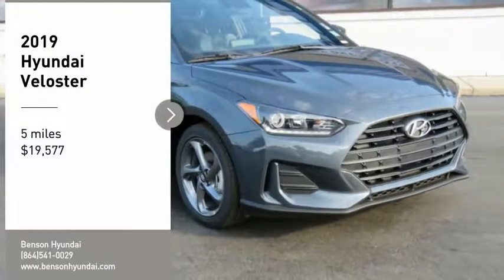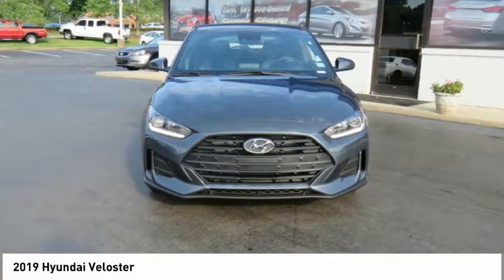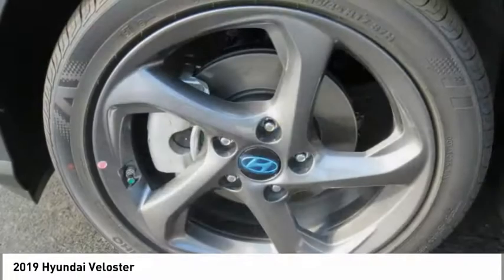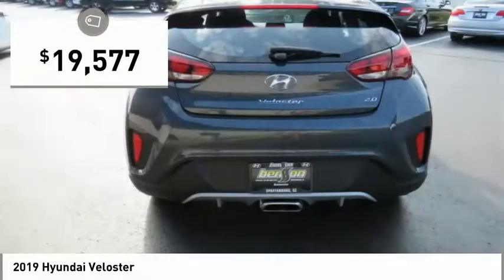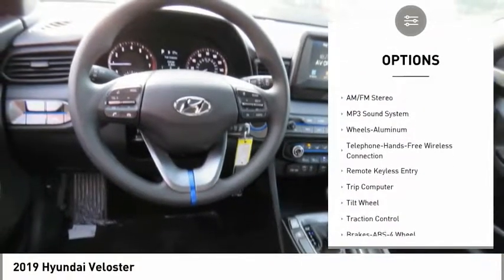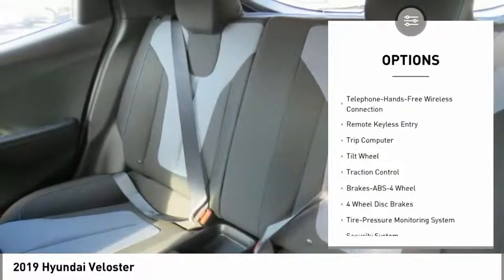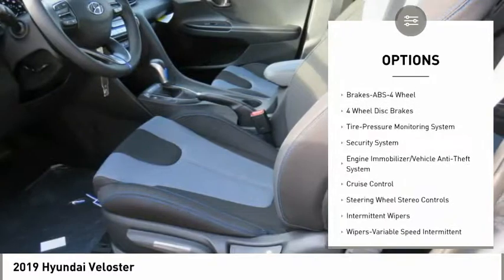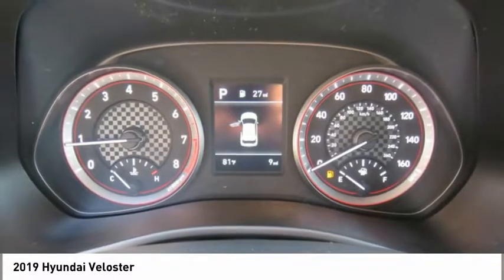2019 Hyundai Veloster Spartanburg SC H90033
2019 Hyundai Veloster

Benson Hyundai
2550 Reidville Road

We don't hide behind disclaimers, we believe in 100% transparency at Benson Hyundai. Most dealers offer several discounts that no one is eligible for. (Uber Employee, Military Personnel) At Benson Hyundai we list them out for you. Priced below KBB Fair Purchase Price! Thunder Gray 2019 Hyundai Veloster FWD 6-Speed Automatic with Shiftronic 2.0L 4-Cylinder